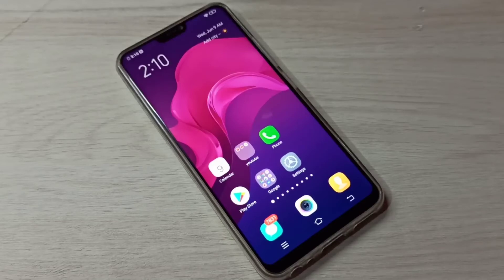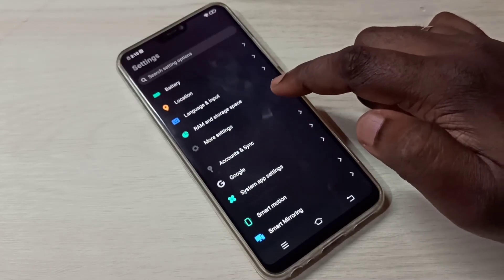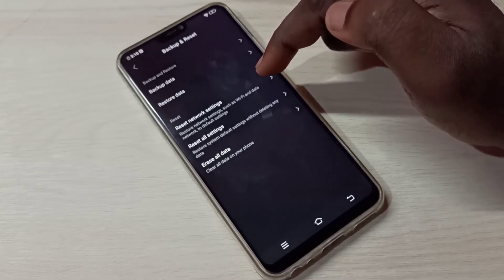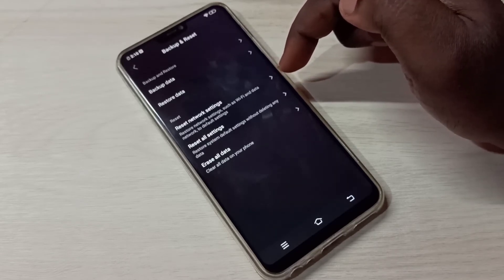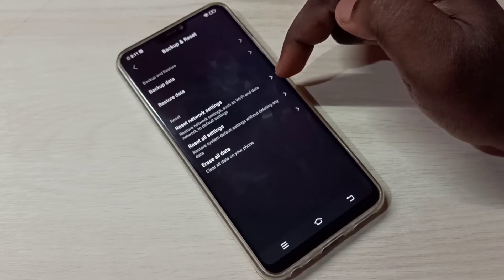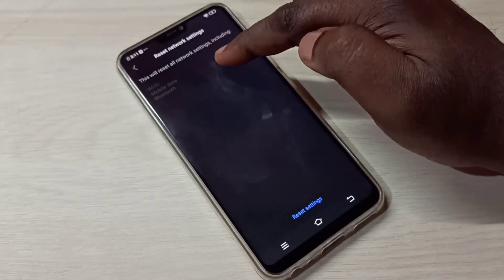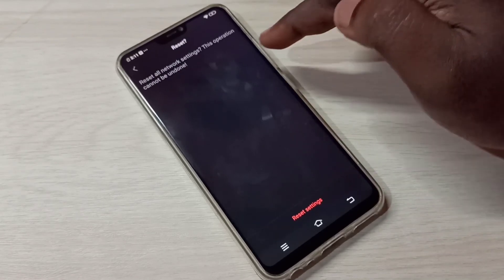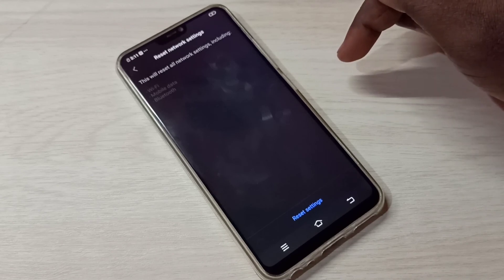How to Reset Network Settings in VIVO V9, V11, V15, V17